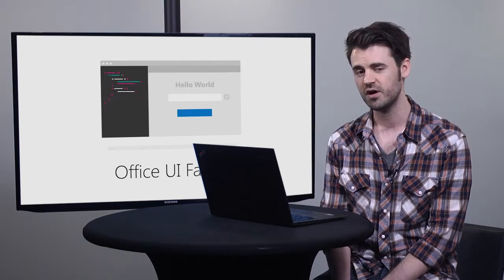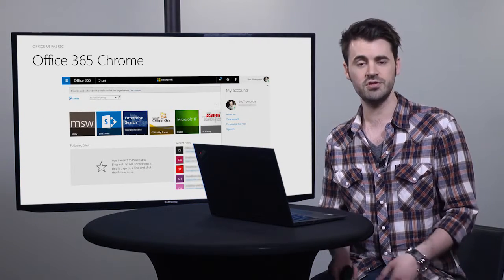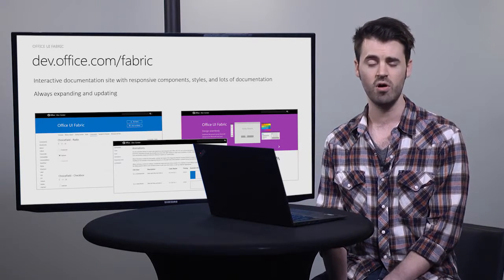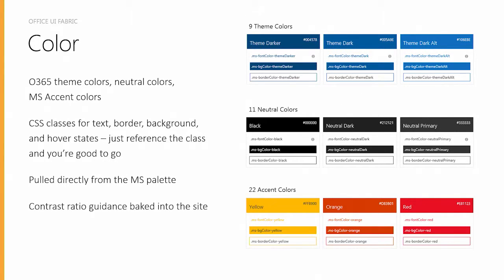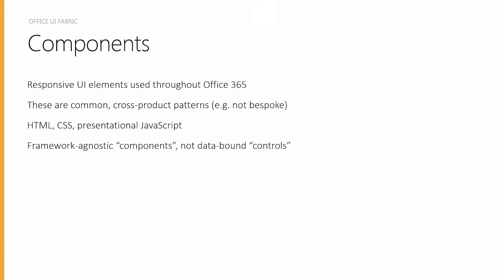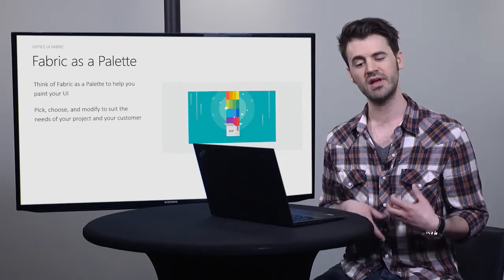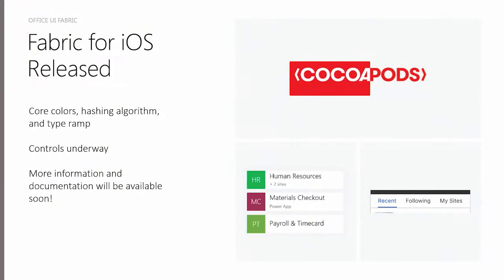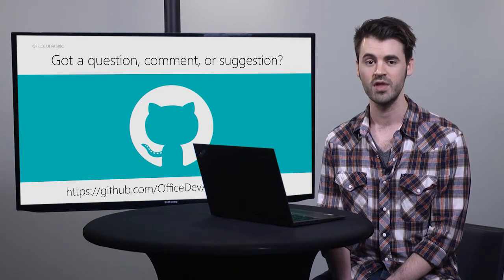Build 2016 Getting to Know Office UI Fabric